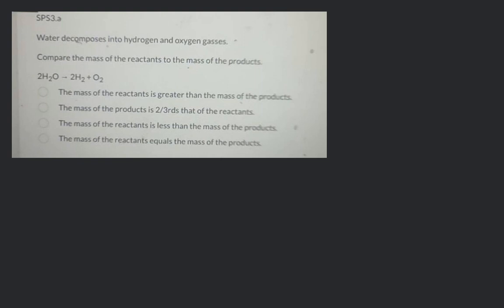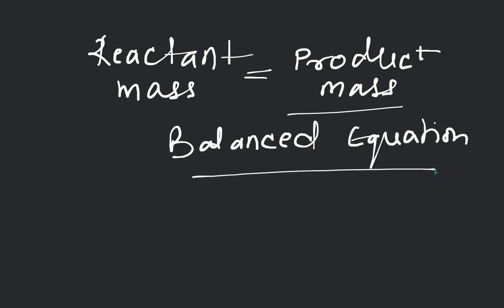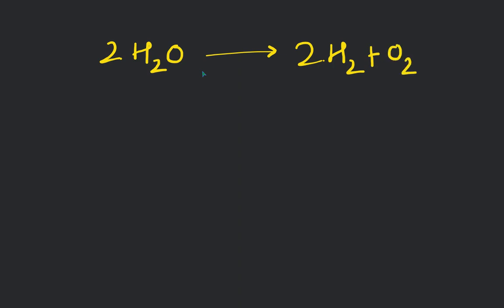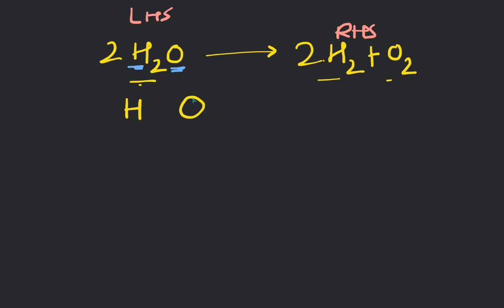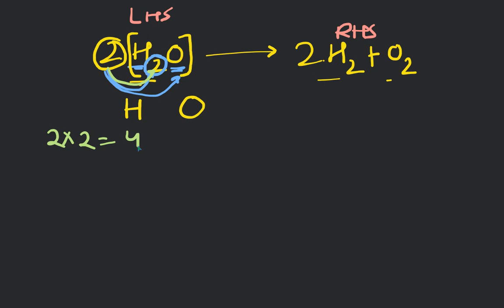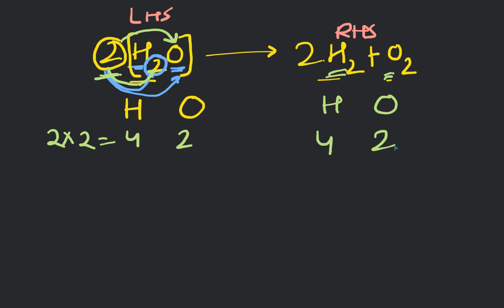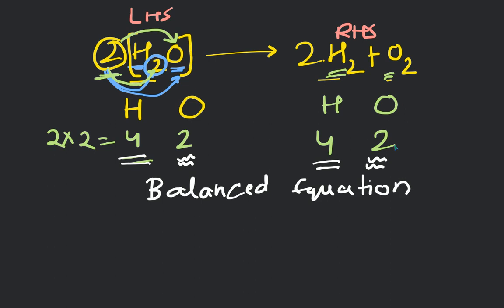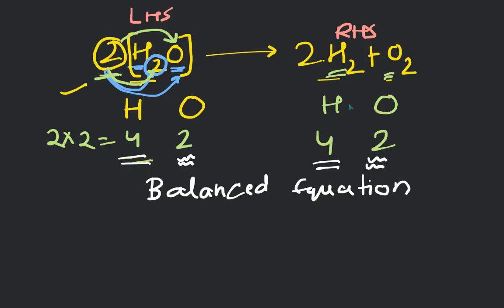SPS3.a Water decomposes into hydrogen and oxygen gasses. Compare ... | Grade 11 | Physical Science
SPS3.a
 Water decomposes into hydrogen and oxygen gasses.
 Compare the mass of the reactants to the mass of the products.
 2 \mathrm{H}_{2} \mathrm{O}-2 \mathrm{H}_{2}+\mathrm{O}_{2}
 The mass of the reactants is greater than the mass of the products.
 The mass of the products is $2 / 3 \mathrm{rds}$ that of the reactants.
 The mass of the reactants is less than the mass of the products.
 The mass of the reactants equals the mass of the products

This question is from [Subject: Physical Science | Topic: Chemical Interactions | Class: Grade 11]

Follow these 3 simple steps to use Filo:

1. Click a picture of the question or concept.

2. Connect to a tutor in less than 60 seconds.

3. Learn from that tutor on a live video session.